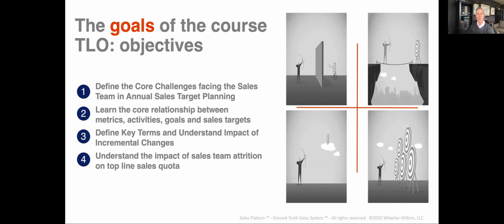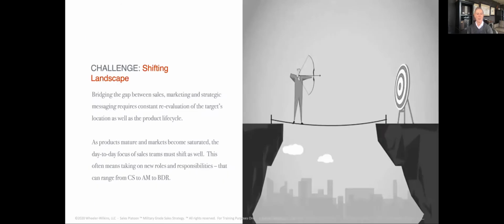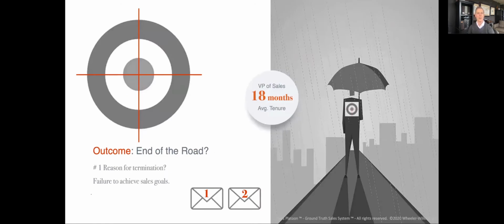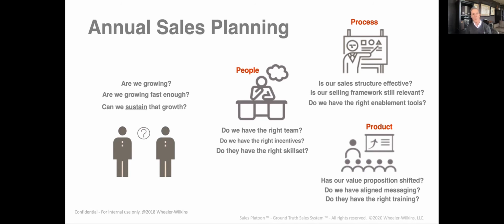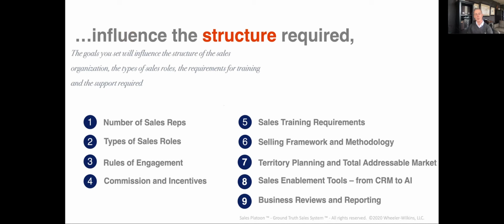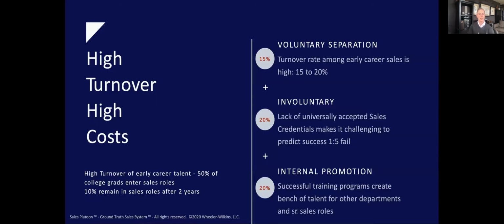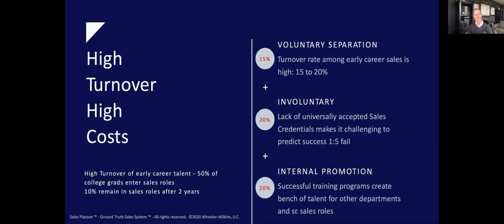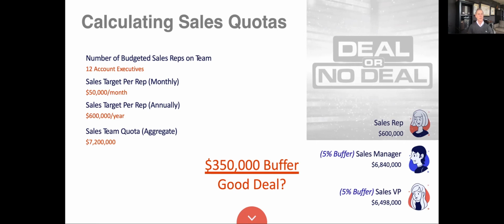Annual Sales Target Planning Part I - FOR SALES LEADERSHIP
Setting effective and attainable annual targets and quotas for sales teams is a complicated and challenging endeavor.  In this short video, we explore the items to be aware of and how to get ahead of annualized planning.